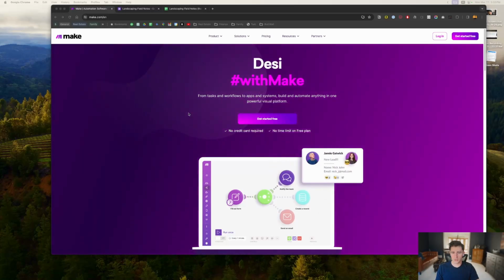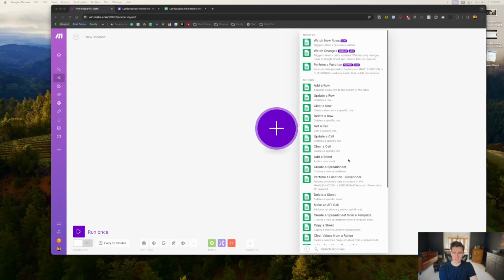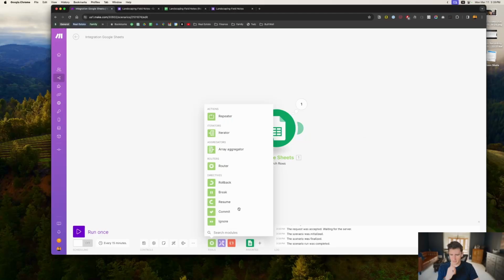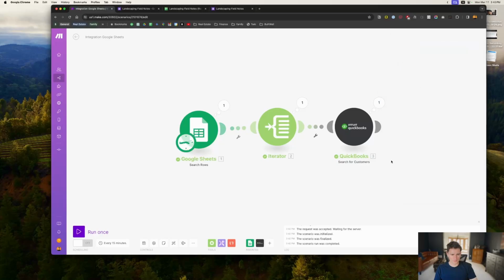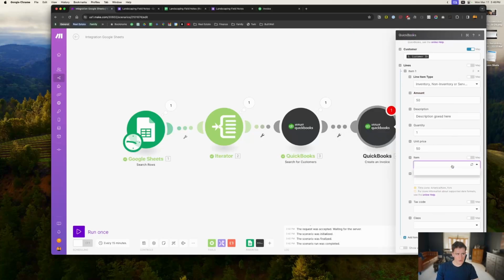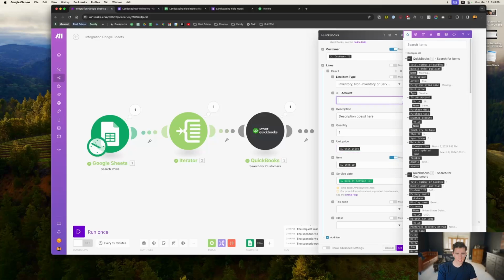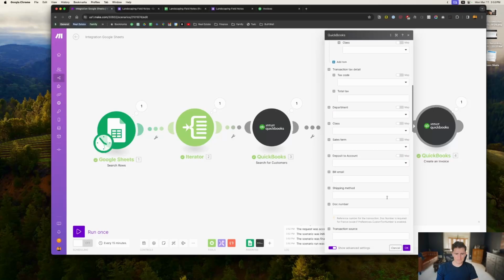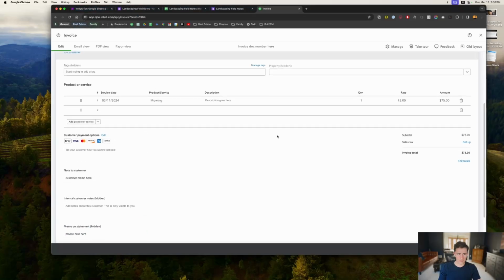Automate Your Quickbooks With No-Code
Let's use Make.com to automatically generate an invoice for our fake landscaping business. No coding skills required! We connect Google Sheets to Quickbooks Online.

MY TOOLS, SOFTWARE DEALS & GEAR (some of these help suppor the channel. It's very appreciated!)